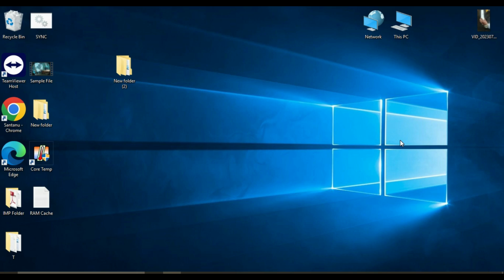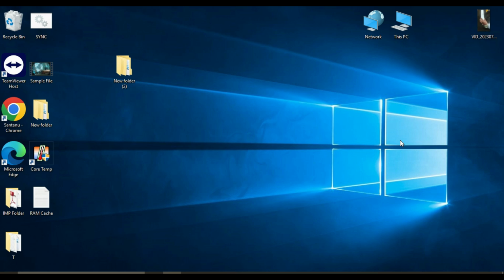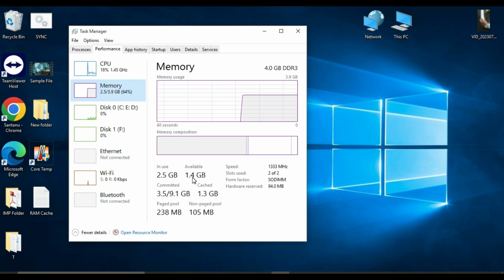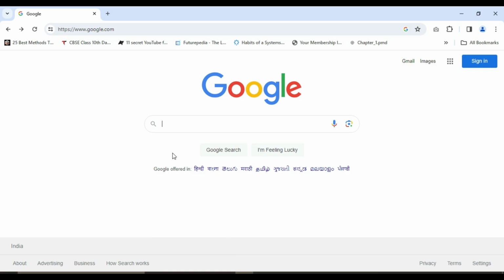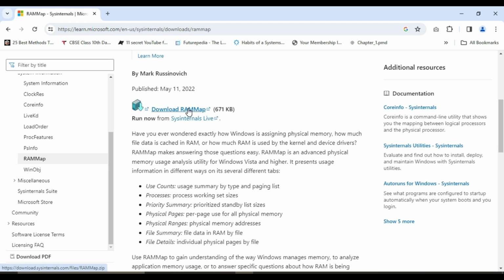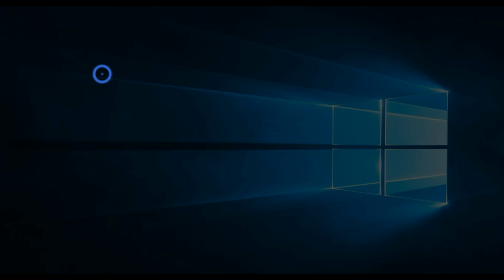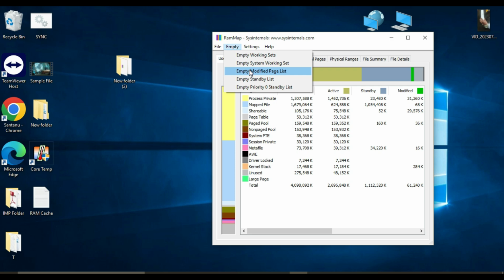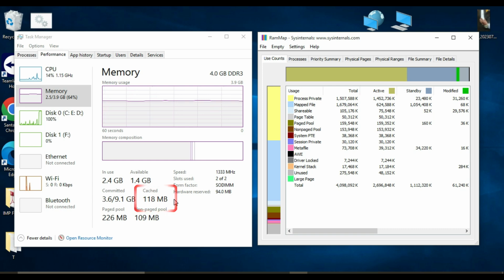How to Clear RAM Cache for a Faster Windows 10/11 PC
In this video, we'll show you how to boost your Windows 10 or Windows 11 PC's performance by clearing the RAM cache using RAMMap. If your computer is feeling sluggish, this tutorial is a must-watch. Learn how to free up valuable system memory, speed up your PC, and optimize your gaming experience.

🔥 Topics Covered:
Introduction to RAMMap
Clearing the Standby List
Emptying Working Sets

Follow our step-by-step guide to make the most of this powerful tool and get your system running smoother than ever.

RAMMap, Windows 10 RAM cache, Windows 11 performance, Clear RAM cache, Speed up PC, RAM optimization, Windows performance boost, RAMMap tutorial